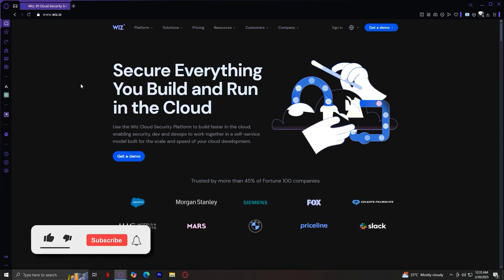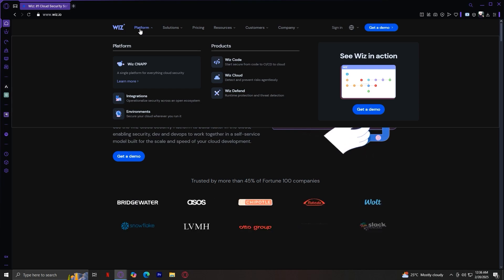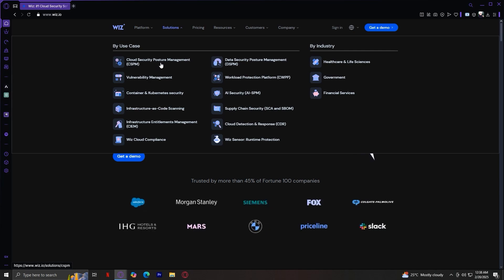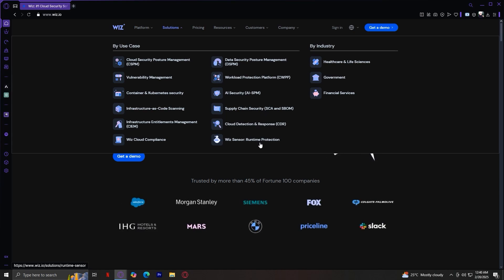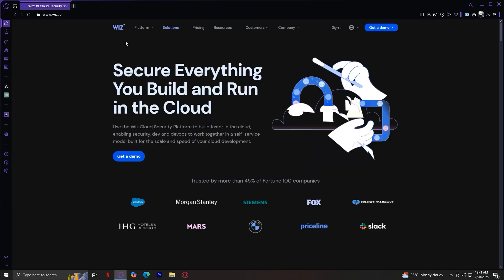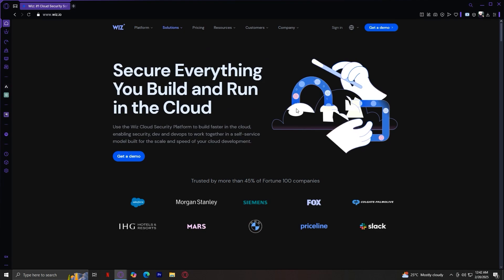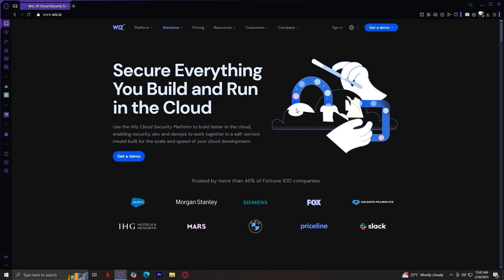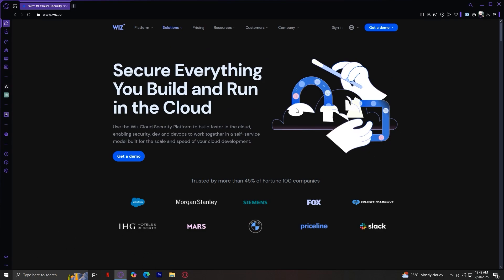Wiz Cloud Security Tutorial | Beginner Guide & Demo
In this beginner tutorial, we show you how to install and use Wiz Cloud Security CRM software.  We show you how to create an account and get started, how to use all of the core features in this demo, and give quick review of the software.